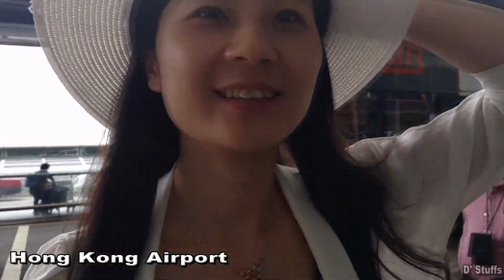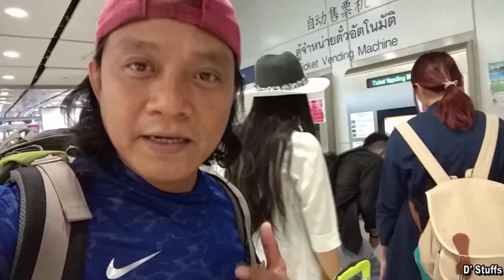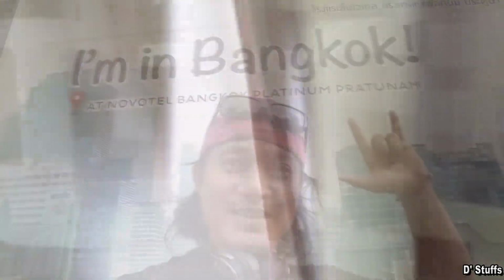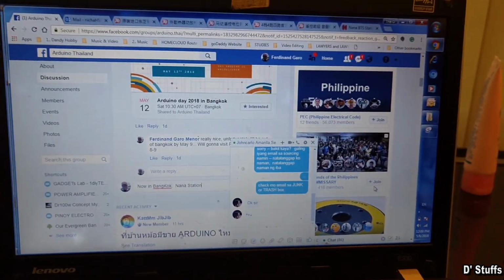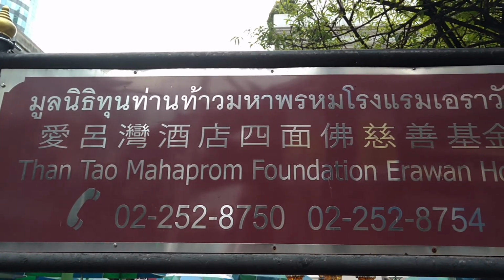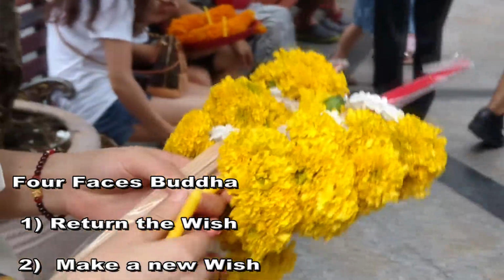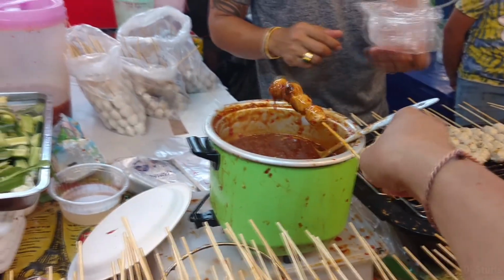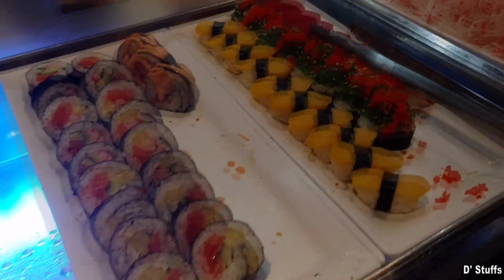Bangkok 48 hours Escape to Thailand Temple Baiyoke Street Bar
What's inside Bangkok Thailand for 48 hours of stay - its not enough but choose the famous places that makes you feel happy  in Thailand and enjoy a quality time.